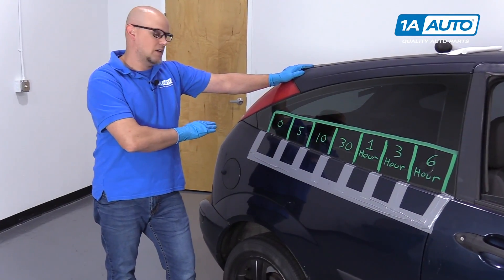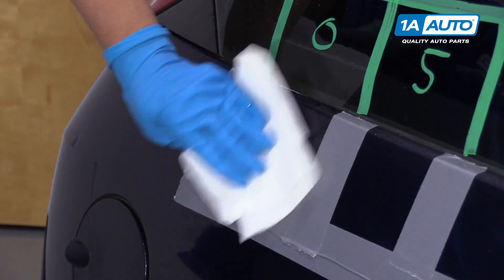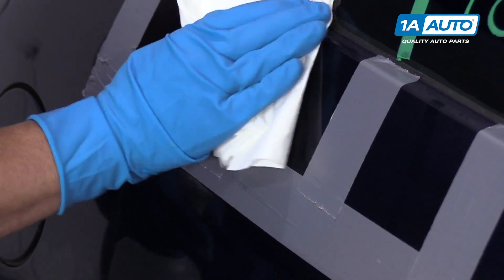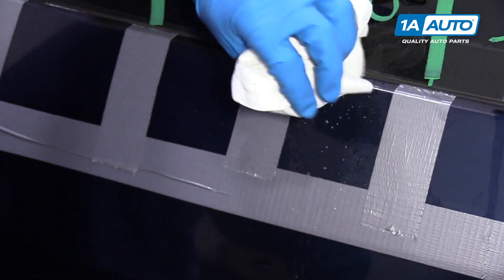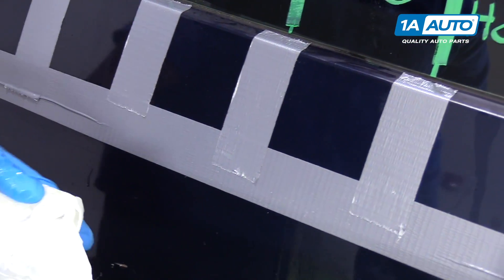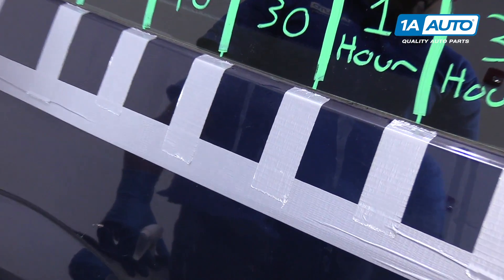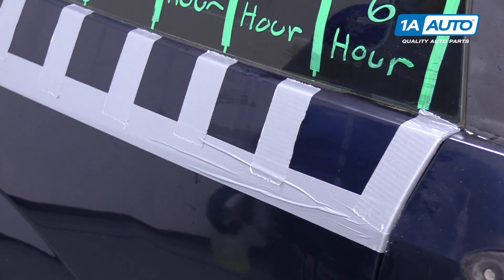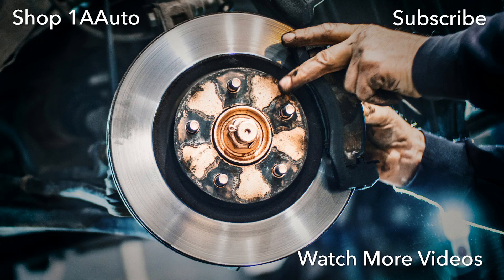How Fast Does Brake Fluid Affect your Car Paint?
Heard stories of spilled brake fluid melting paint right off a vehicle? Worried about what will happen if you spill during a DIY job? In this video, 1A Auto puts the myth to the test, and shows you what happens when brake fluid is left on this car for up to 6 hours!

🔧 List of tools used:
• Brake Fluid
• Cloth Rags
• Duct Tape
• Soapy Water